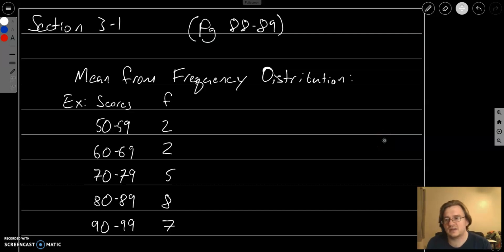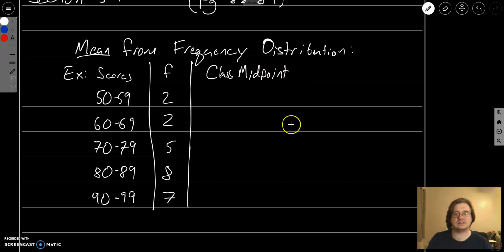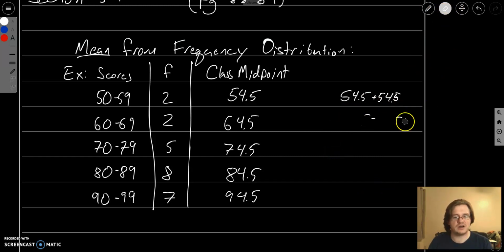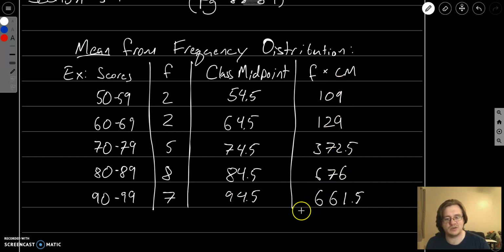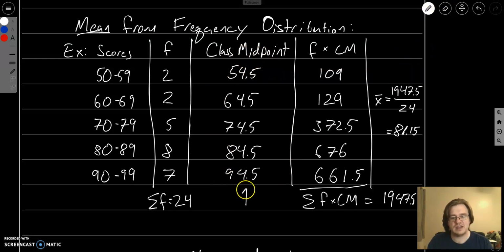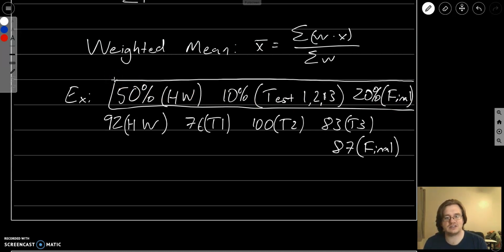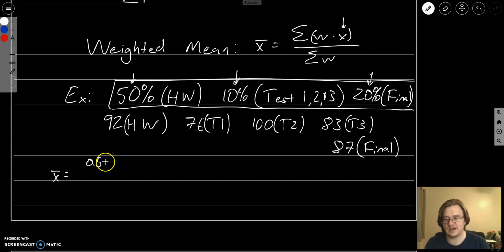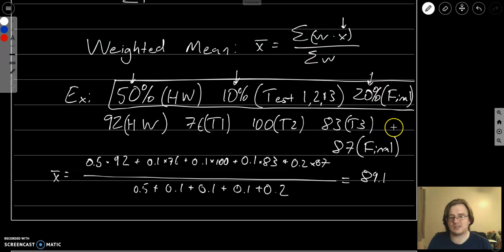STAT216 Section 3-1 Part II (Weighted Mean)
This video covers Section 3-1, pages 88-89.  Specific topics include: mean of frequency distribution and weighted mean.